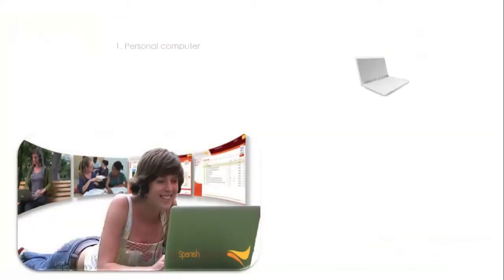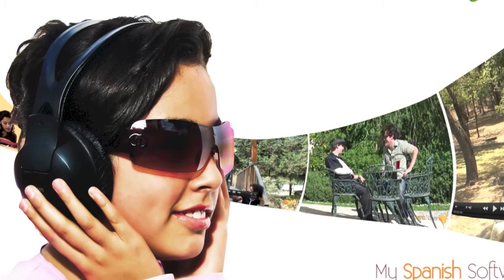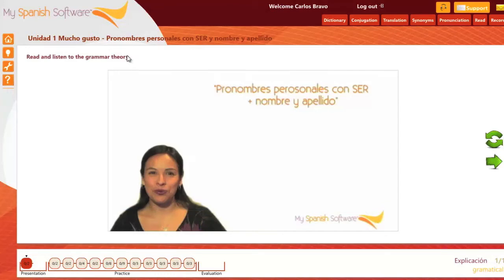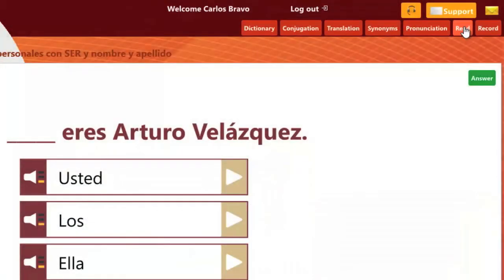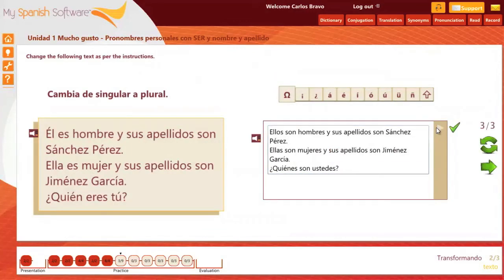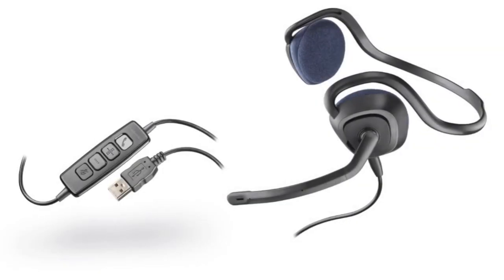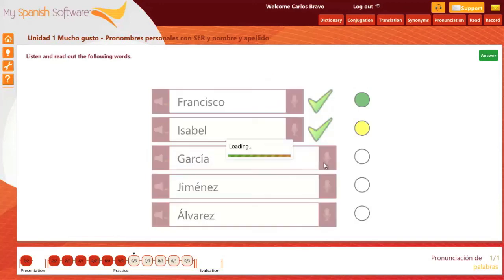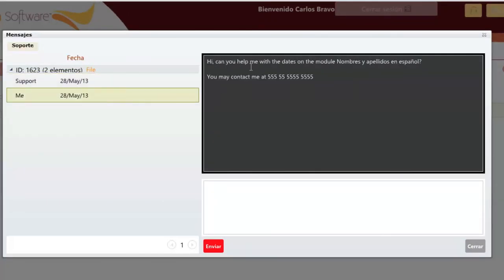Welcome Parents ALL